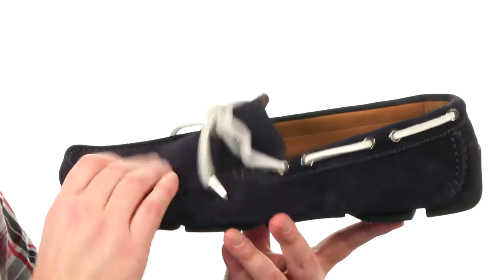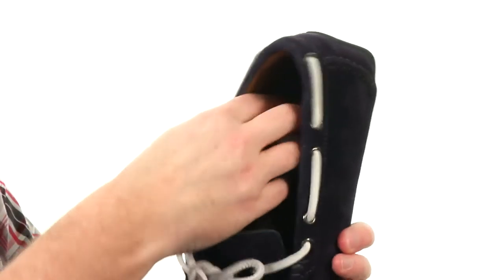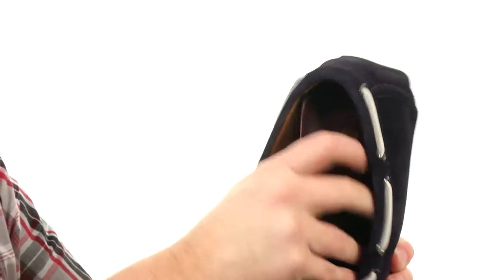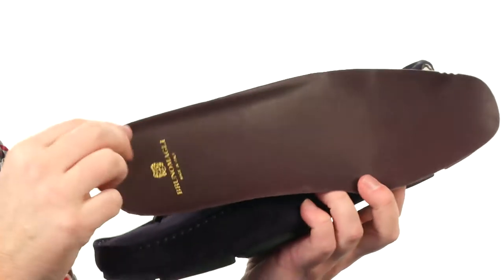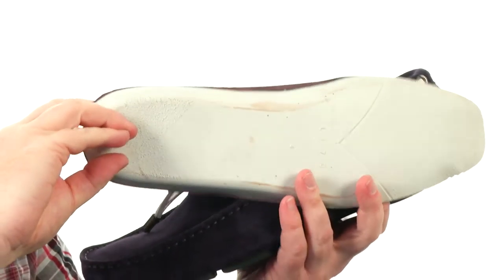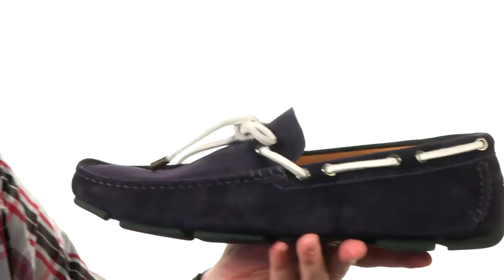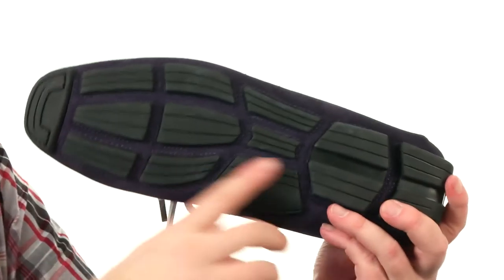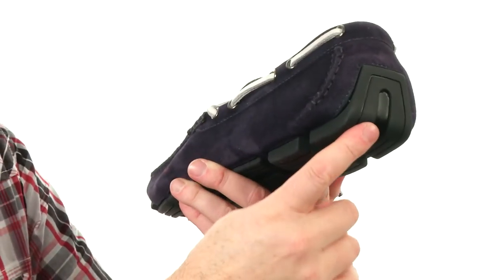Bruno Magli Morotta SKU:8858462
Your sleek style will be admired in the Bruno Magli™ Morotta driving loafer.
Slip-on construction.
Soft square moc toe.
Contrasting leather laces.
Full leather lining.
Lightly padded leather footbed.
Rubber outsole.
Made in Italy.